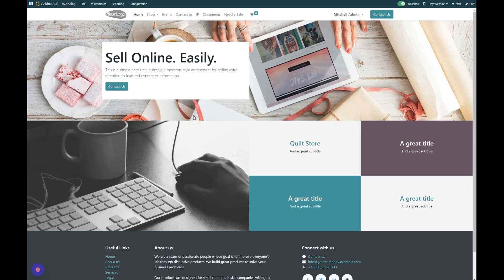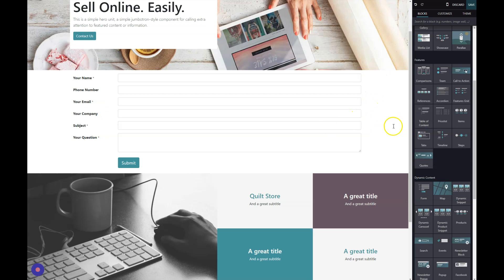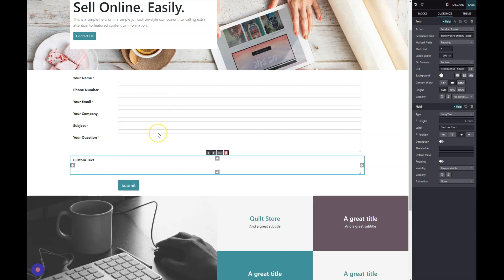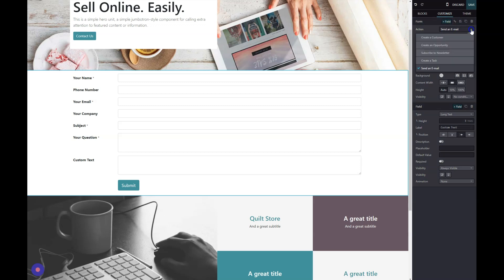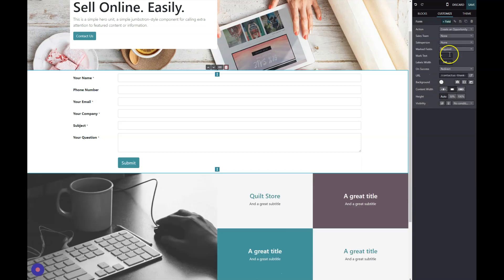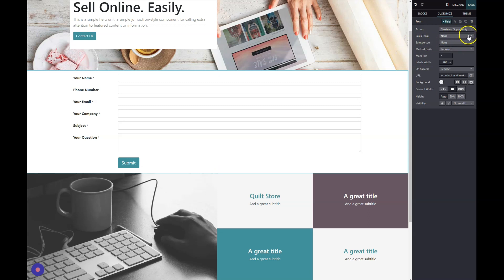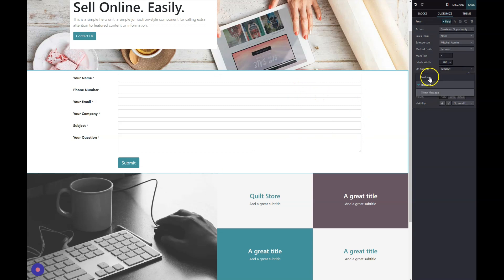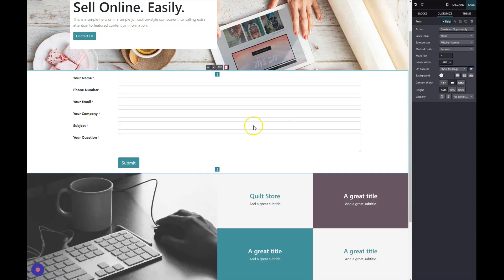Website - Form Builder Block